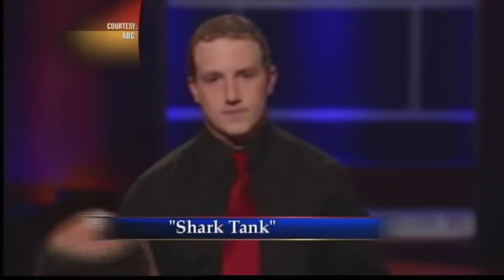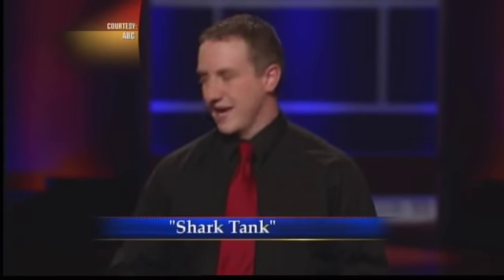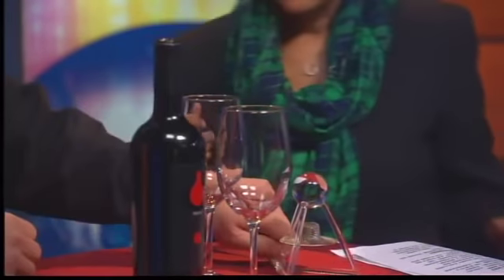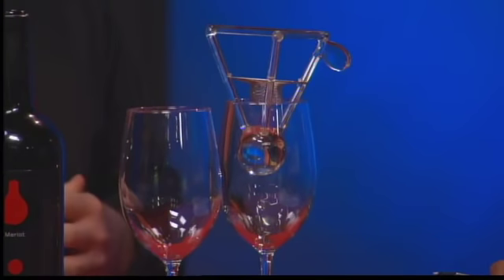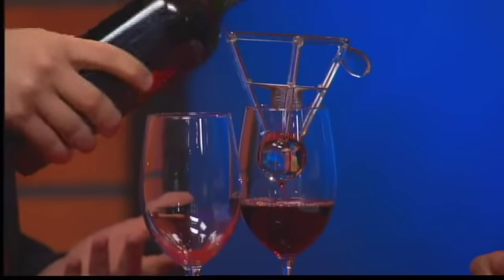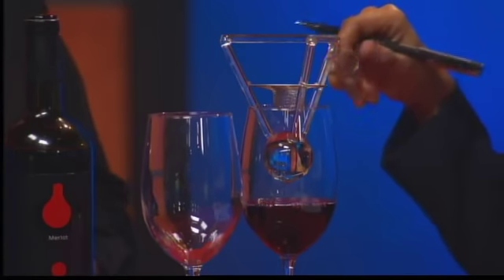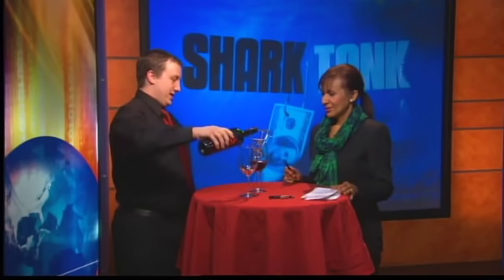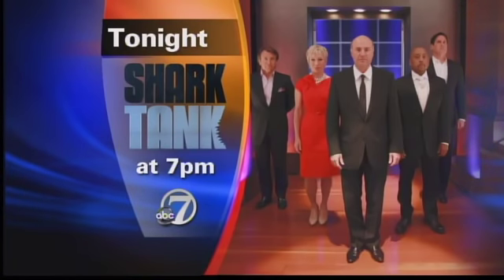Local Inventor Dives Into The 'Shark Tank'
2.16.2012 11a Gary DeJohn from Ft. Collins pitches his Vinamor wine aerator on ABC's reality show.